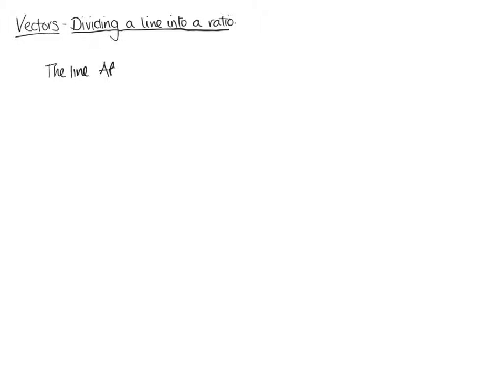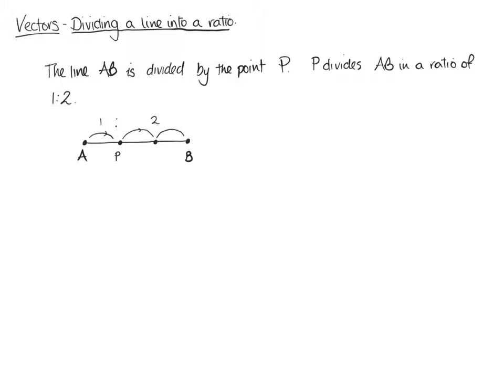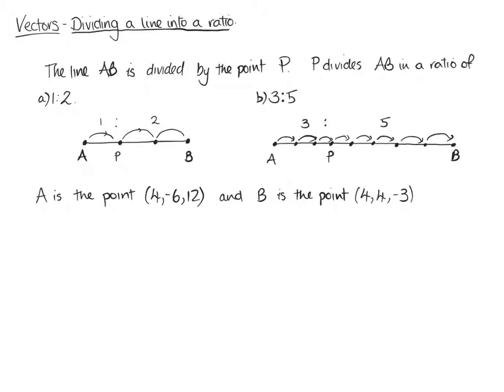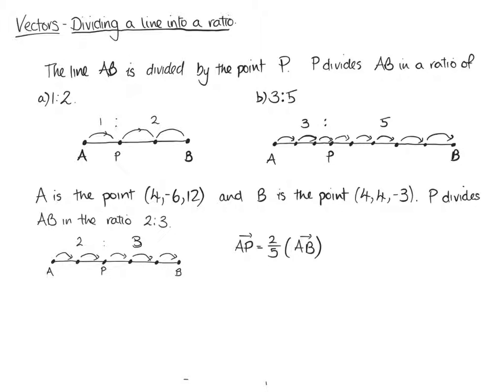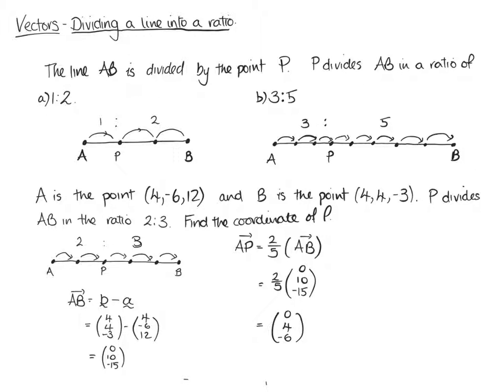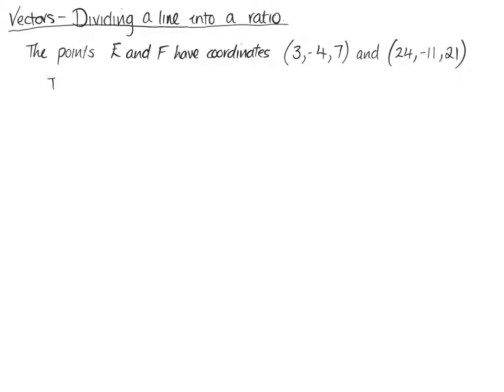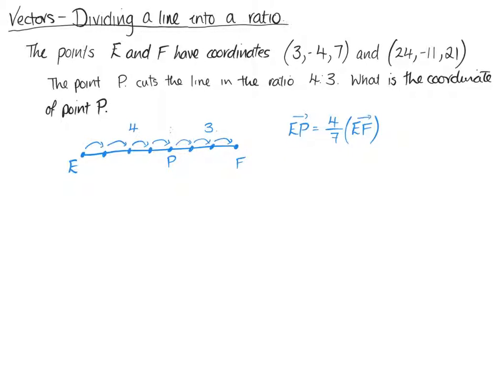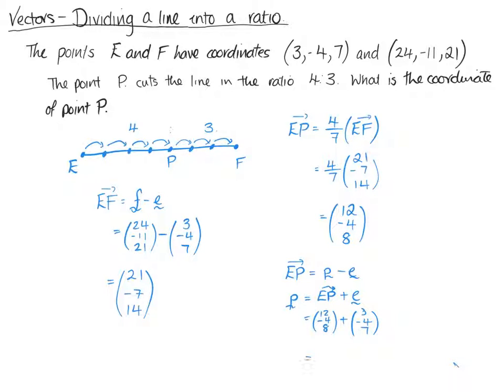E&F 26 - Vectors - Dividing a line into a ratio - Higher